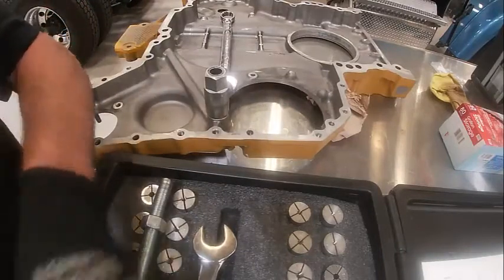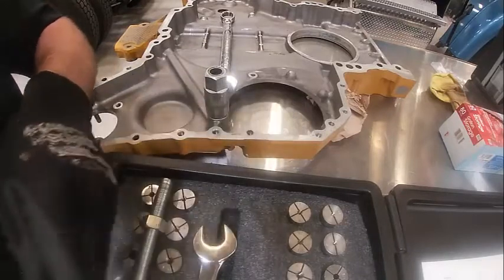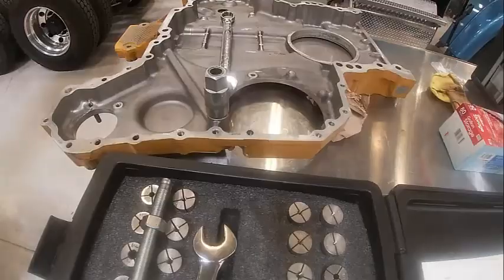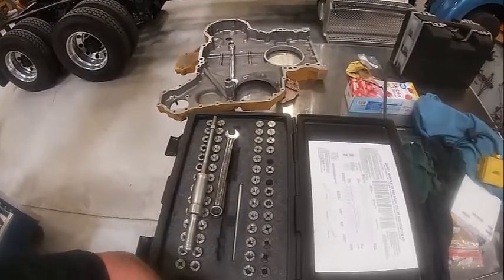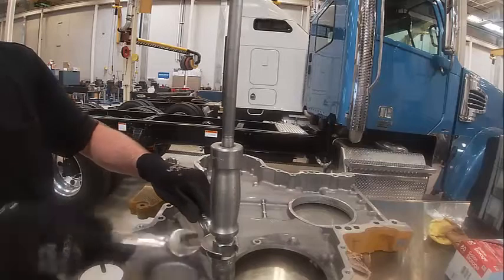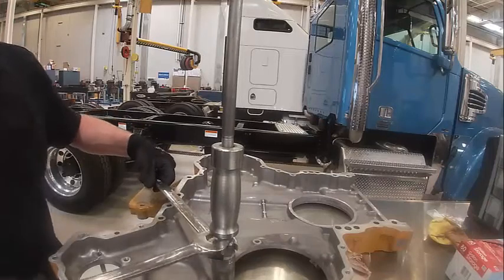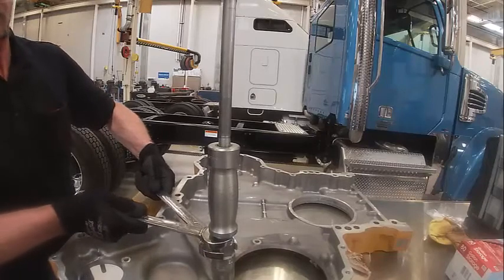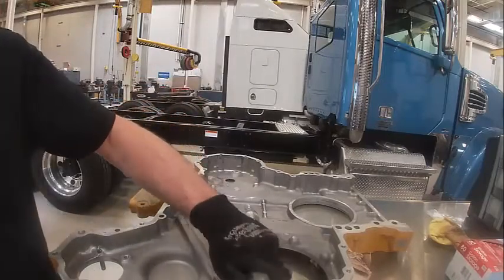Dowel Puller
How to Pull a dowel from a Aluminum Housing